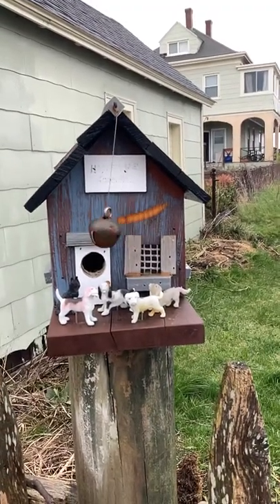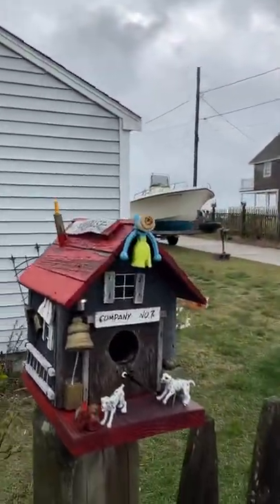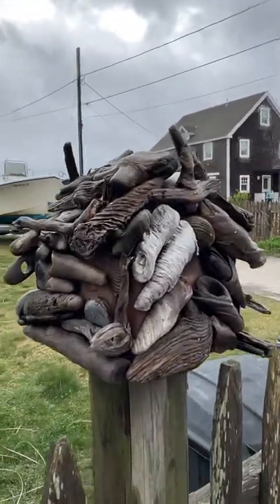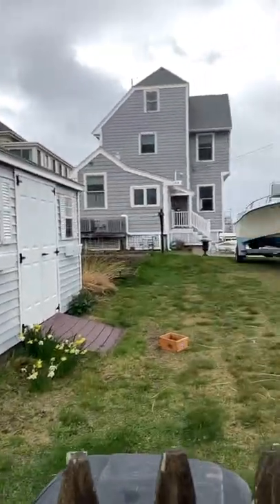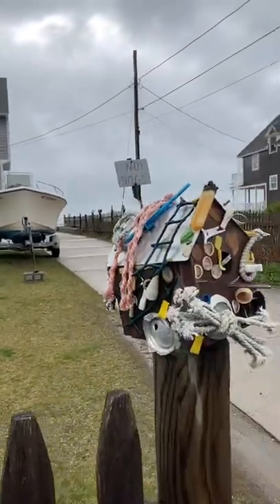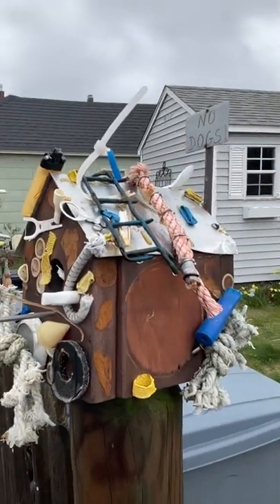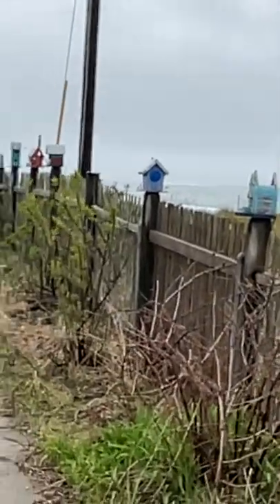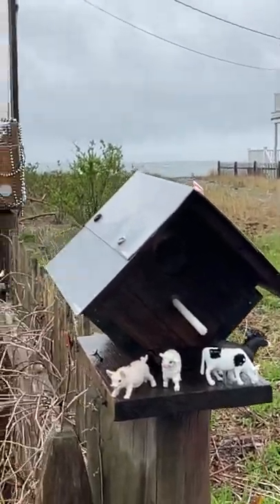Birdhouse Folk Art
My neighbor has installed a series of birdhouses on each fence post. They really are each a little art installation piece, I love these things.